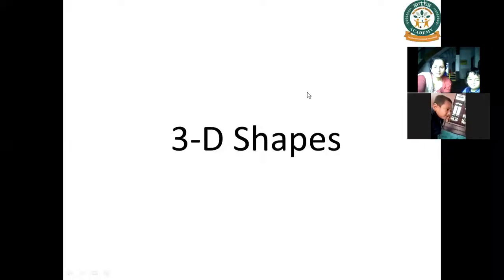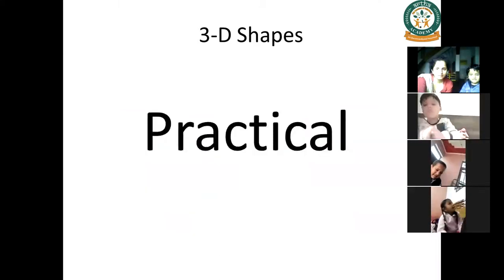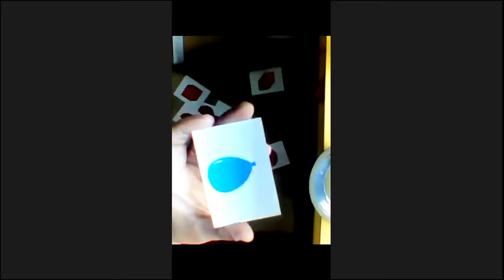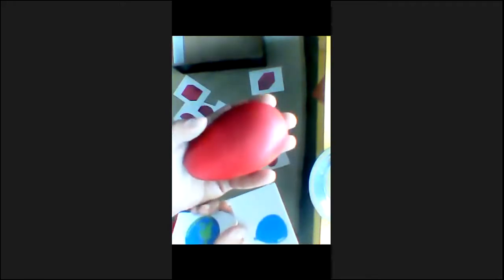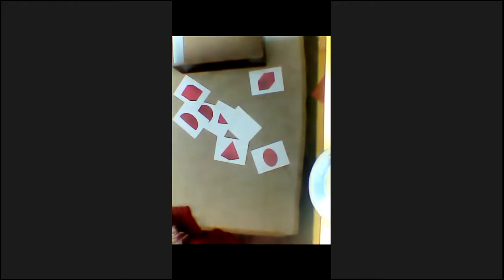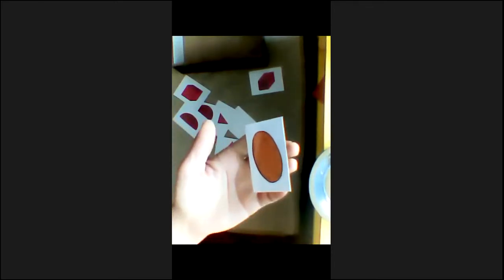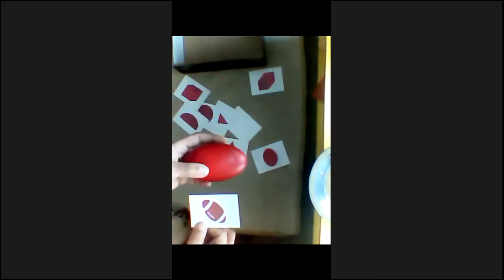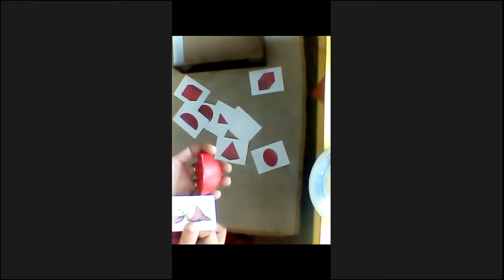3D Shapes - 22 Feb 21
Helping children understand shapes around us via this online class.